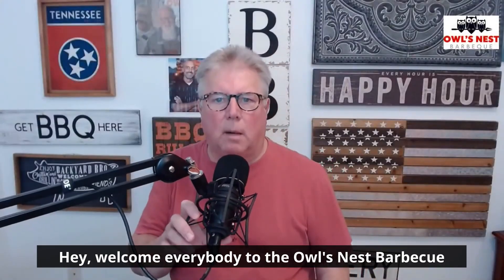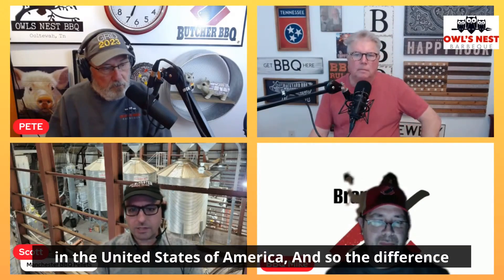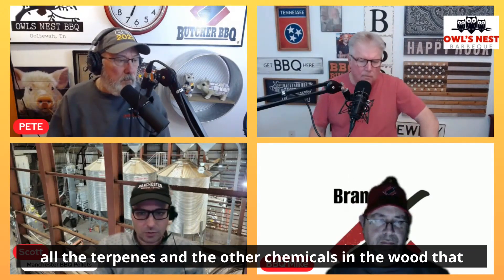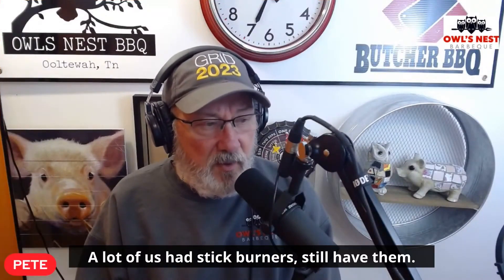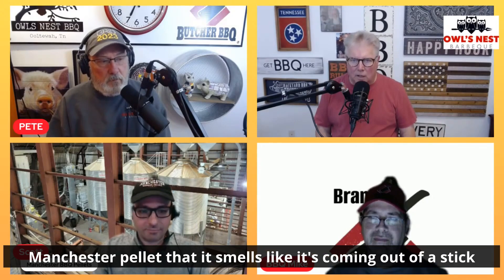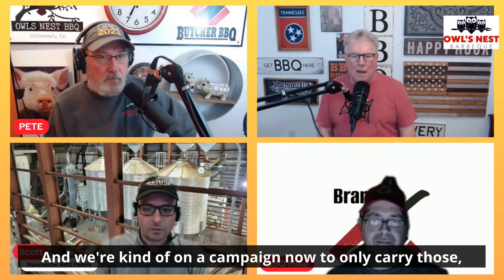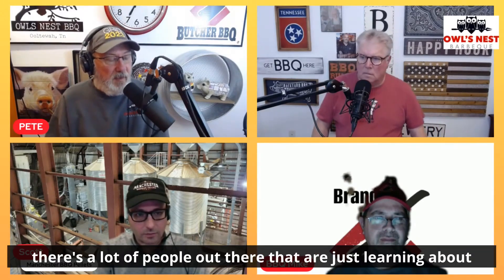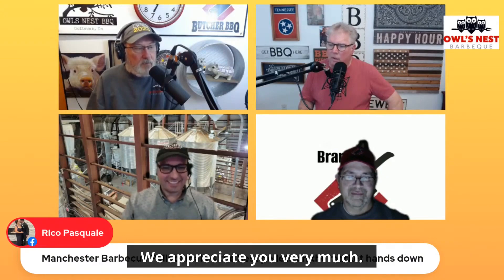Smokin' Secrets Revealed: Owl's Nest BBQ and Manchester's Pellet Pow-Wow You Can't Miss!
Welcome, BBQ enthusiasts!
Today, we're diving deep into the heart of smoky flavors and high-quality barbecue with a one-of-a-kind discussion that's stirring up the grill community. Picture this: The team at Owl's Nest BBQ in Tennessee, known for their line of outstanding barbecue products, sits down with Scott Licamele from Manchester Barbecue Pellets. They're unpacking the secrets behind what makes or breaks the pellet grill experience. Spoiler alert: It's all about the pellets.

Why All Pellets Aren't Created Equal
Ever wondered why some barbecue just tastes better? Scott and the Owl's Nest team are here to let you in on a little secret: not all grilling pellets are made the same. While the largest brands flood big box stores with their low quality barbecue pellets, Manchester Barbecue Pellets have carved out a niche for themselves. And for a good reason.

The Manchester Magic
Manchester Barbecue Pellets aren't your average pellet. They're the closest you'll get to the authenticity of an offset smoker, thanks to a unique, patent-pending manufacturing process. Scott explains, "We only use 100% debarked green hardwoods, giving our pellets unmatched flavor." That's right. No fillers, no additives, just pure, natural wood.

Locking in the Flavor
During their chat, Scott delves into the science of how Manchester pellets lock in more flavor. It's a combination of the raw materials and their new manufacturing process. "It's like we've found the secret recipe to BBQ perfection," Scott jokes, but we all know he's not far from the truth.

Upgrade Your Pellet Grill
Using Manchester Barbecue Pellets is like giving your pellet grill a gourmet diet. And who doesn't want the best for their grill? "It's the ultimate way to upgrade any pellet grill," Scott adds, with a nod from the Owl's Nest team. They've tested it, and the results? Unbeatable flavor that'll have your neighbors peeking over the fence.

Not Sold in Big Box Stores
One of the best parts? You won't find Manchester Barbecue Pellets in the aisles of your local big box store. "We believe in quality over quantity," says Scott. This means you're getting high-quality pellets every time, from dealers who know their stuff. Check out the Manchester Barbecue Pellets Store Locator to find a dealer near you.

The Owl's Nest Seal of Approval
As our discussion wraps up, the team at Owl's Nest BBQ gives their seal of approval. They've grilled with the rest, and now they're sticking with the best. Manchester Barbecue Pellets have changed their grilling game, and they're confident it'll change yours too.

By the end of their talk, it's clear: If you're serious about barbecue, your pellet choice is crucial. Manchester Barbecue Pellets not only elevate your grilling game but also bring a level of quality and flavor that's hard to find elsewhere. So, why settle for less?

Ready to Make the Switch?
If you're itching to upgrade your pellet grill with Manchester's premium pellets, don't wait. Head over to our Store Locator and bring home the flavor that's setting the BBQ world on fire.

Happy Grilling!